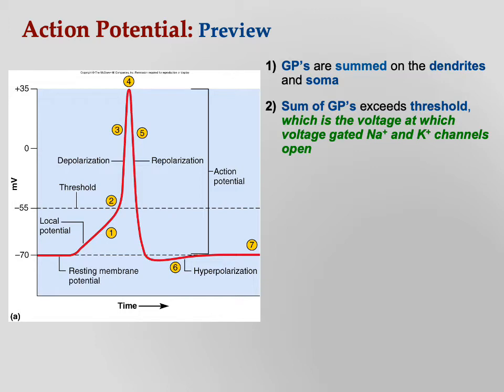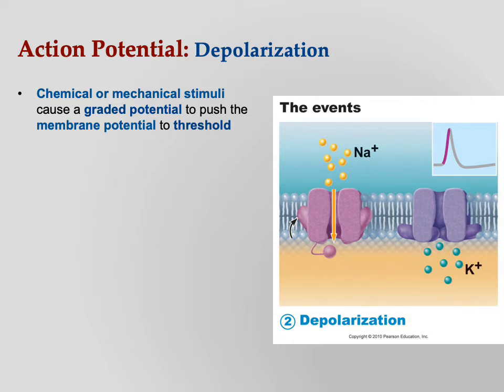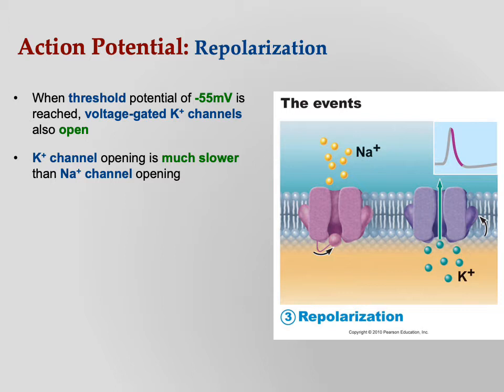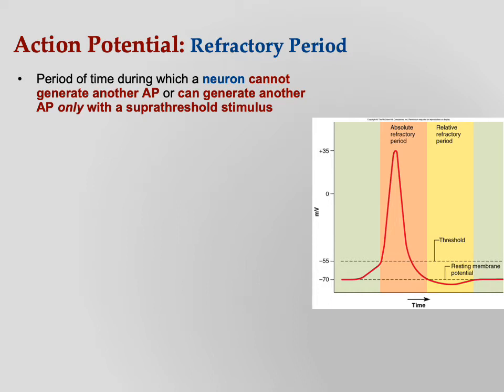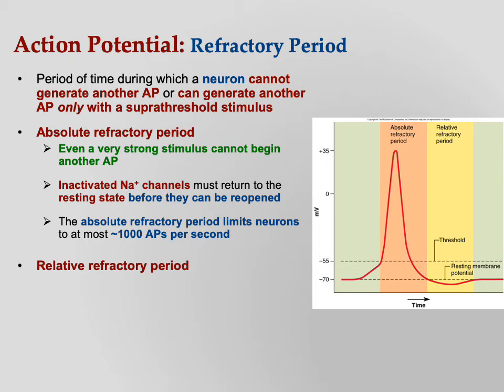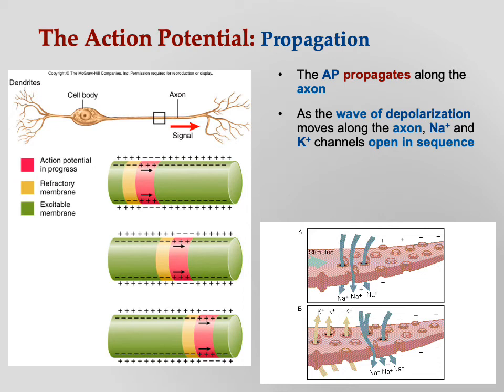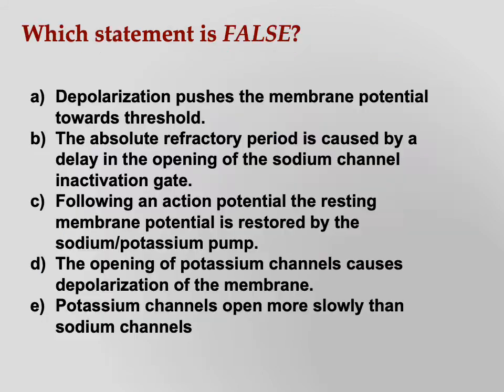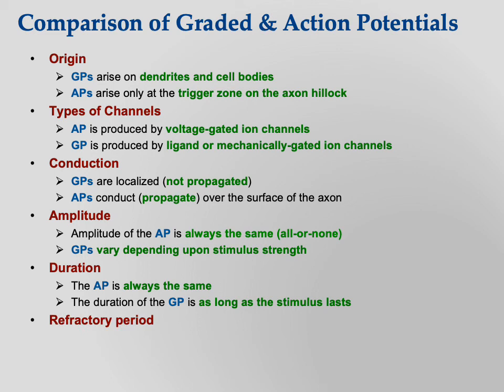Annotated Neural Transmission 4